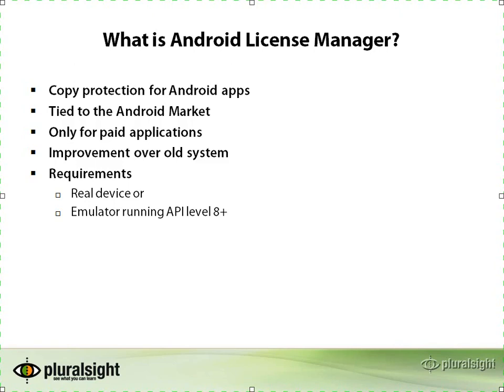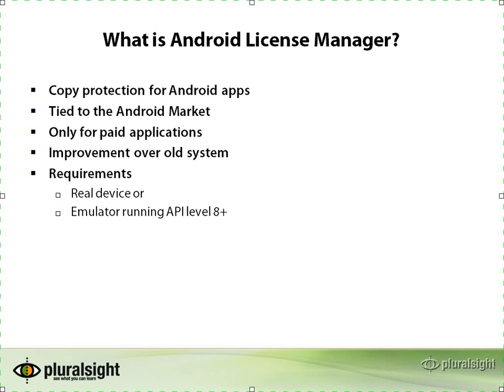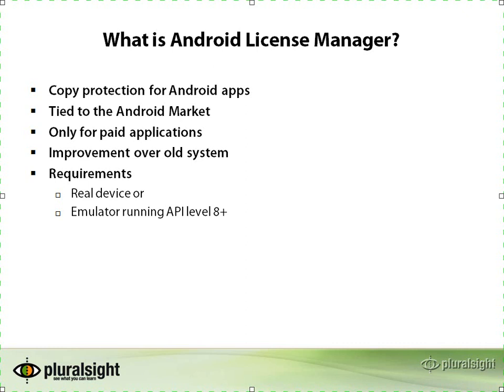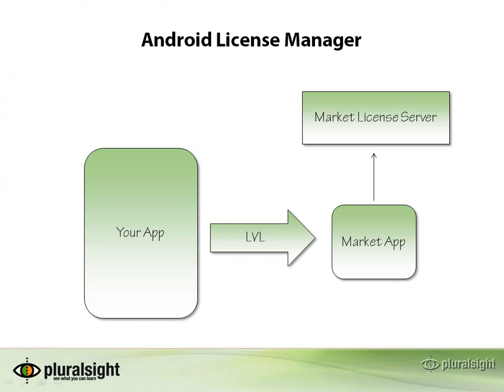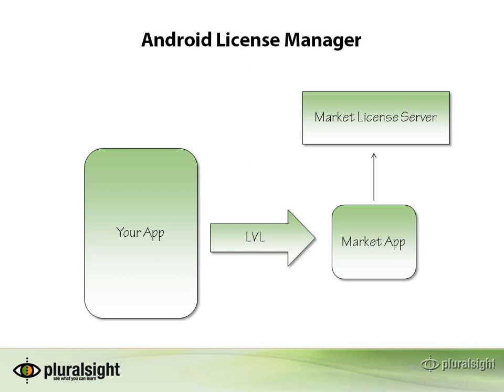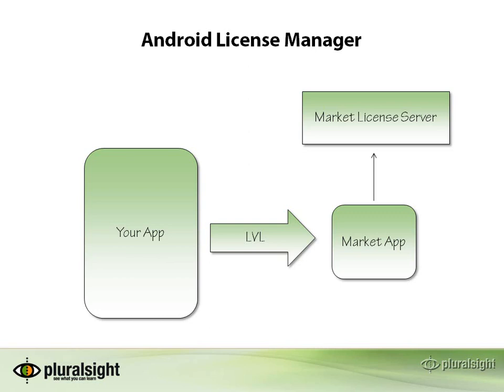062 What is Android License Manager